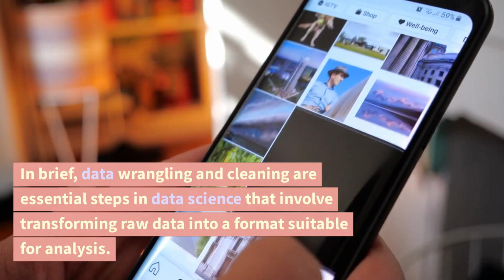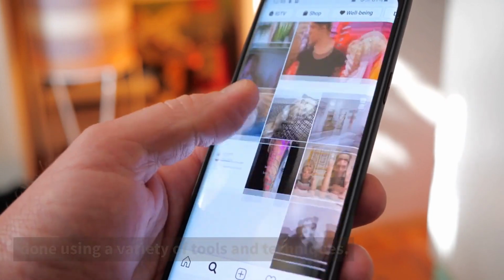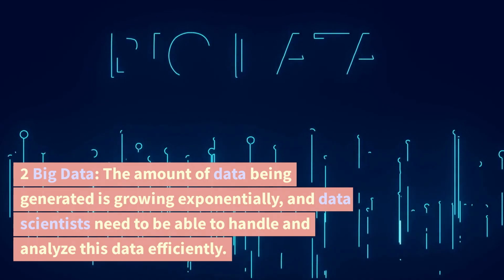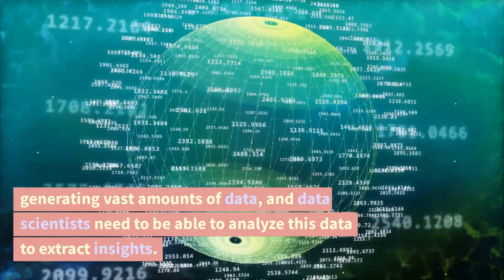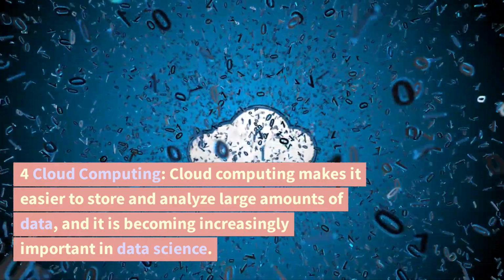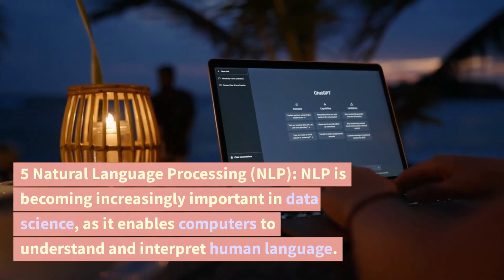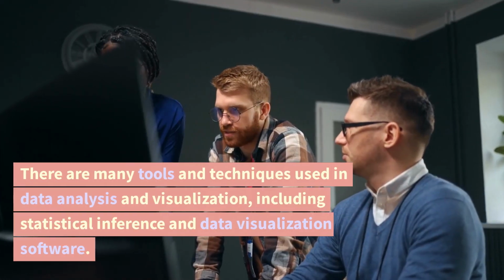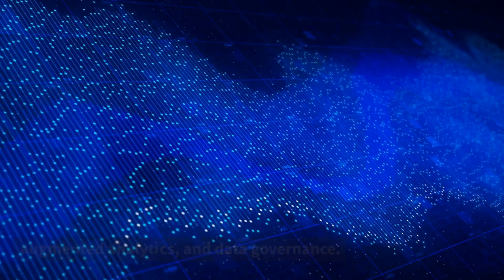Crash course on Data Science: Data analysis, visualization, wrangling, cleaning@anhubmetaverse2457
Introduction:
Data science is an interdisciplinary field that uses scientific methods, processes, algorithms, and systems to extract knowledge and insights from structured and unstructured data. It involves analyzing and interpreting complex data sets to identify patterns, trends, and relationships that can be used to make informed decisions. Data analysis and visualization are two of the most critical aspects of data science. In this article, we will provide a crash course on data analysis and visualization, including the tools and techniques used in this field. We will also share some exciting stories and examples to excite our readers.

Data Analysis:
Data analysis involves processing, transforming, and modeling data to extract meaningful insights. It can be divided into four stages: data preparation, exploratory data analysis, statistical modeling, and deployment. Data preparation involves cleaning and transforming raw data to make it suitable for analysis. Exploratory data analysis (EDA) involves visualizing and summarizing data to identify patterns, trends, and outliers. Statistical modeling involves using mathematical models to make predictions and draw conclusions from data. Deployment involves implementing the results of data analysis to solve real-world problems.

One of the most exciting stories in data analysis is the story of how Target figured out a teenage girl was pregnant before her father did. The story goes that Target was analyzing purchase data to identify which customers were pregnant, so they could send them targeted advertisements for baby products. One day, a man stormed into a Target store demanding to know why his daughter was receiving baby product coupons. As it turned out, his daughter was indeed pregnant, and Target had figured it out based on her purchase history. This story is a testament to the power of data analysis and how it can be used to uncover hidden insights.

Data Visualization:
Data visualization involves creating graphical representations of data to facilitate understanding and communication. It can be used to convey complex information in a simple and intuitive way. Data visualization can be divided into two categories: exploratory and explanatory. Exploratory data visualization is used to understand the data and identify patterns, while explanatory data visualization is used to communicate insights to others.

One of the most exciting examples of data visualization is Hans Rosling's TED Talk on "The Best Stats You've Ever Seen." In this talk, Rosling uses animated visualizations to explain how the world has changed over the past 200 years in terms of wealth, health, and population. His visualizations are both beautiful and informative, and they help to convey complex information in a way that is easy to understand.

Data wrangling and cleaning are critical aspects of data science that involve transforming and preparing raw data into a format that can be analyzed. This process involves several steps:

Top 12 Data Science Trends:
Data science is a rapidly evolving field, and there are many emerging trends to watch out for. Here are the top 12 data science trends to look out for in the coming years:

1 AI and Machine Learning:

2 Big Data:

3 Internet of Things (IoT):

4 Cloud Computing:

5 Natural Language Processing (NLP):

6 Blockchain: Blockchain technology is becoming increasingly important in data science, as it enables secure and transparent data sharing.

7 Data Privacy and Security: As more data is being collected, data privacy and security are becoming increasingly important in data science.

8 Edge Computing: Edge computing involves processing data closer to the source, which can help to reduce latency and improve

9 DataOps: DataOps is a new approach to data management that emphasizes collaboration and automation, and it is becoming increasingly popular in data science.

10 Explainable AI: Explainable AI is becoming increasingly important in data science, as it enables users to understand how AI models are making decisions.

11 Augmented Analytics: Augmented analytics involves using machine learning and AI to automate the data analysis process, making it easier for non-experts to understand and use.

12 Data Governance: Data governance involves managing and ensuring the quality, availability, integrity, and security of data, and it is becoming increasingly important in data science.